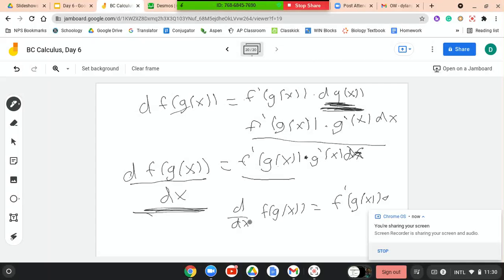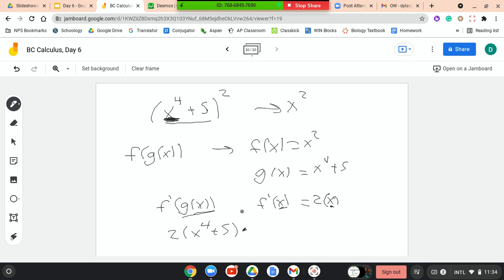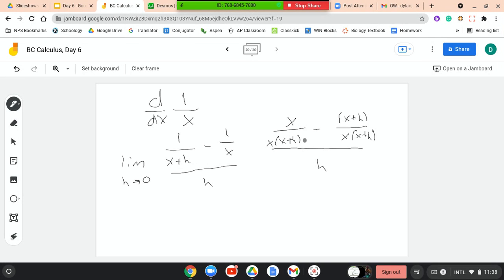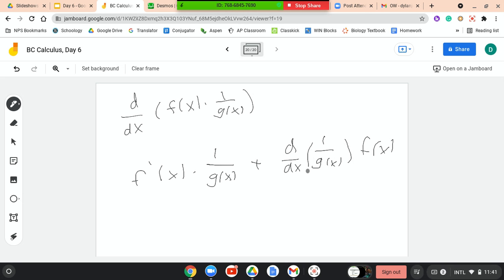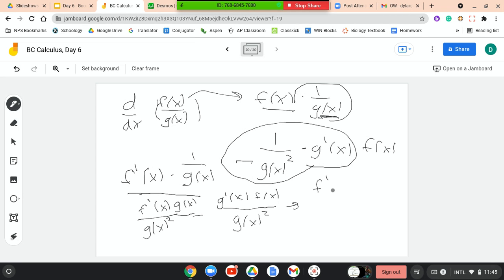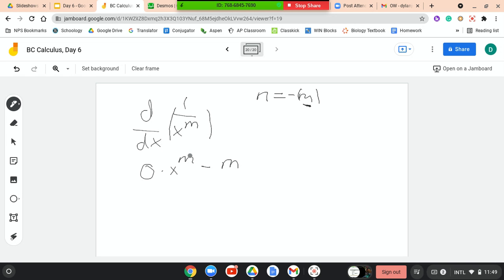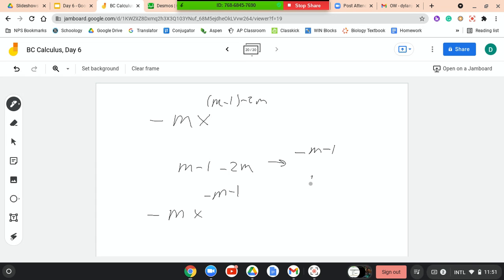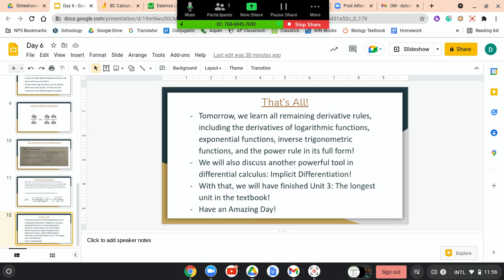Derivatives: Part Five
Hey All! Welcome Back! As always, make sure to let me know if you have any questions or need any content further clarified!

Note: This video is a live recording from my BC Calculus Class on Zoom